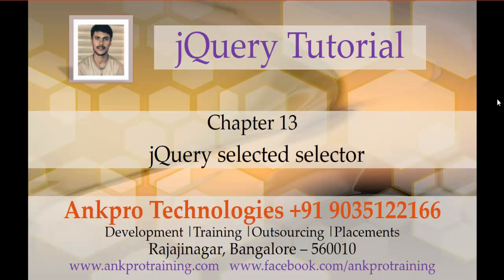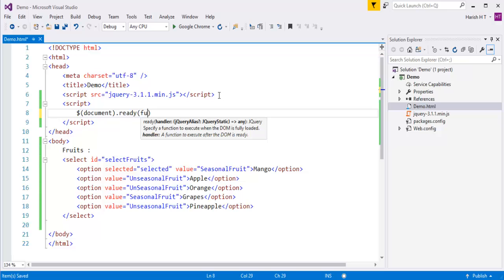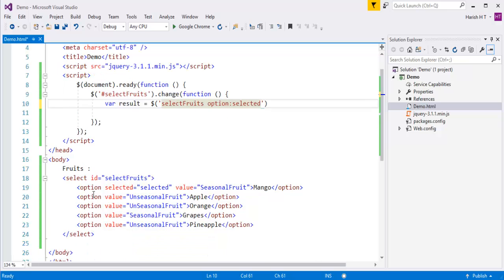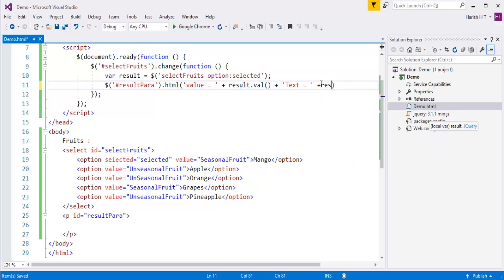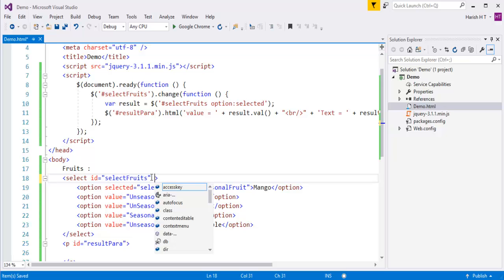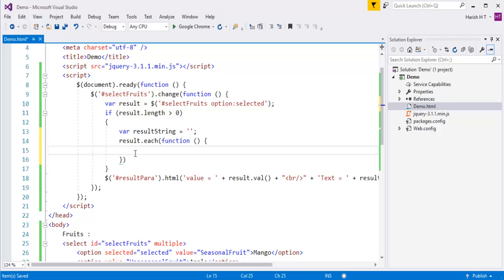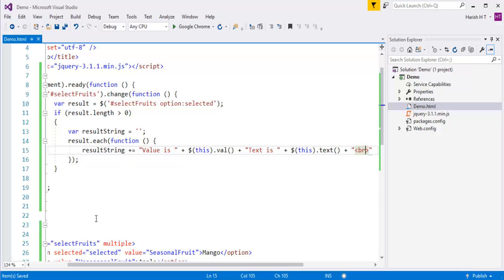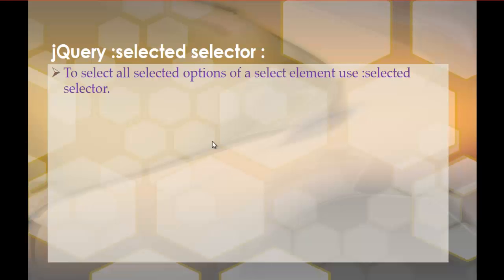jQuery 13 - Selectors - Selected selector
jQuery :selected selector.
To select all selected options of a select element use :selected selector.

ankpro
ankpro training
Asp.net MVC
C#
C sharp
Bangalore
Rajajinagar
Selenium
Coded UI
Mobile automation testing
Mobile testing
JQuery
JavaScript
.Net
Components of the .Net framework
Hello World
Literal
using Static.
Auto property initializer.
Dictionary Initializer.
nameof Expression.